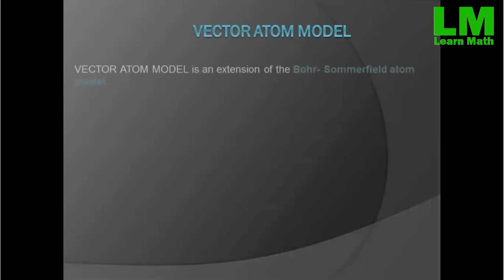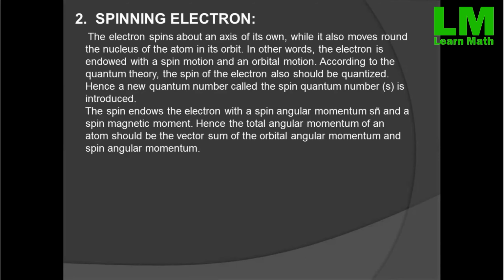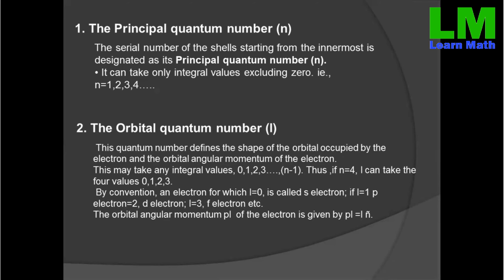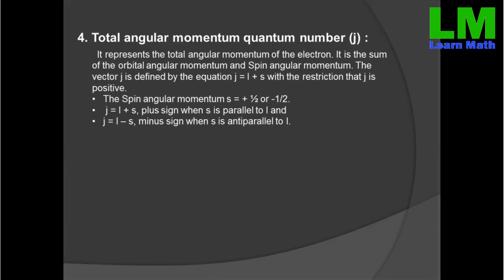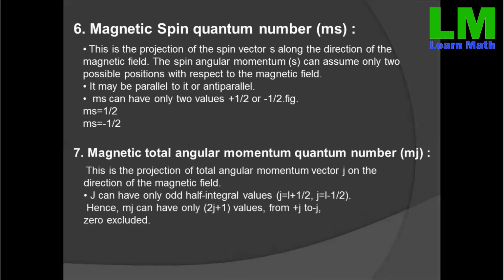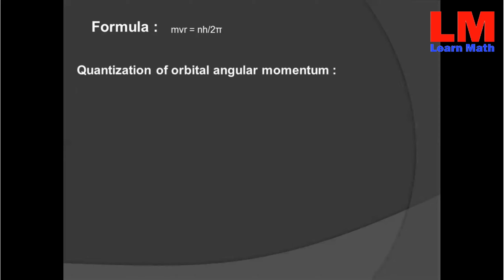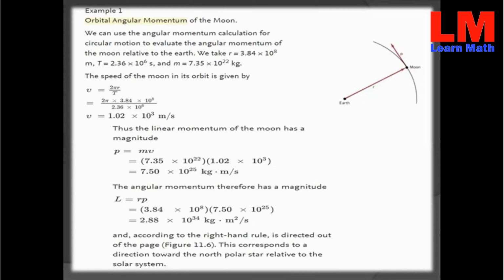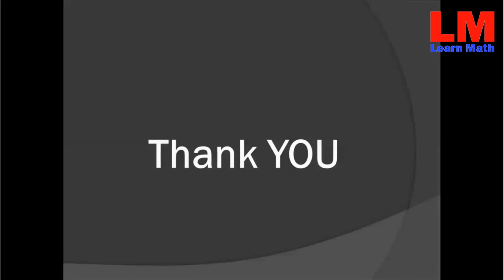Vector Atom Model & Orbital Angular Momentum || English || Learn Math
Lecture:
              Vector Atom Model & Orbital Angular Momentum
Language:
               English Language
Overview:
                         Hello Everyone, in Today’s lecture we will learn vector atom      model & Orbital Angular Momentum.
Lecture Recorded BY:
                          LEARN MATH